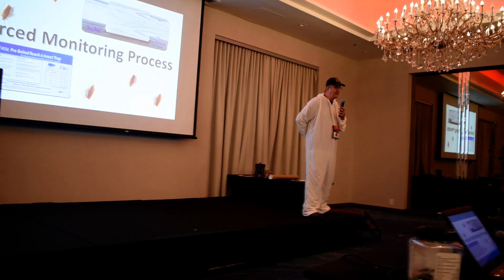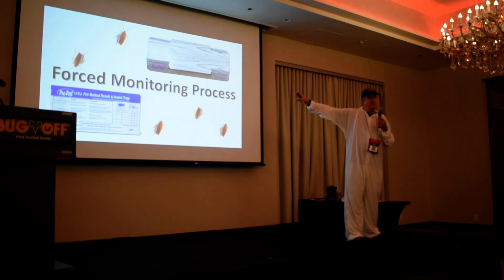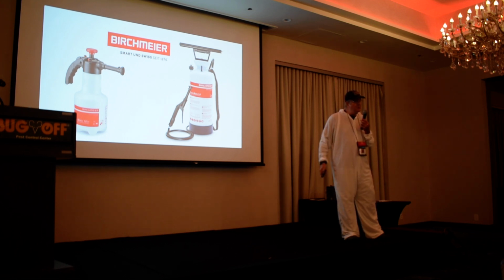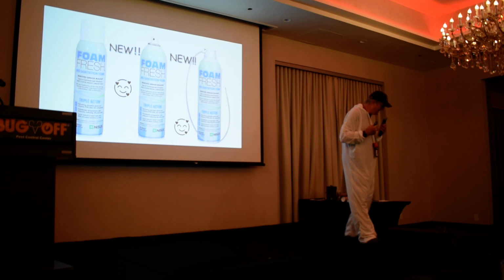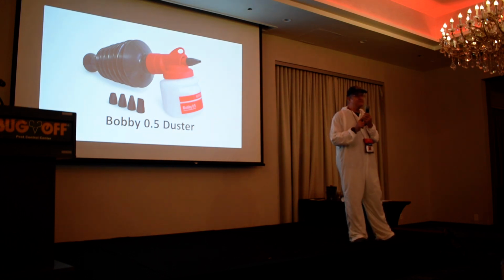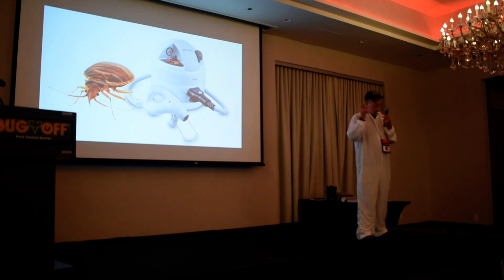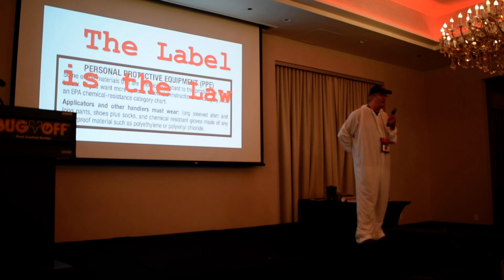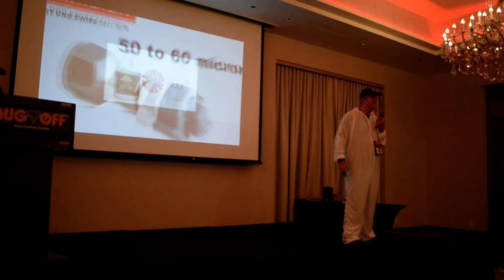Jeff McGovern Presenting at the 2021 New York Pest Expo (video 2)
Watch Jeff McGovern's presentation at the 2021 New York Pest Expo.